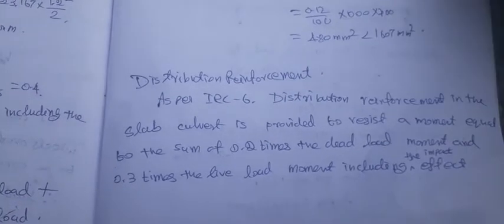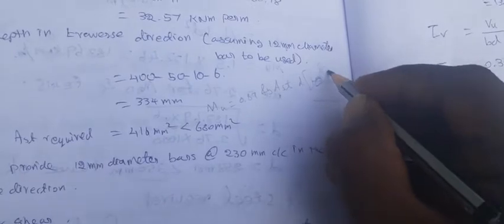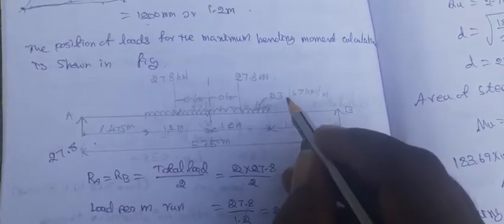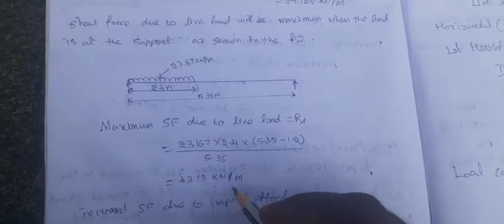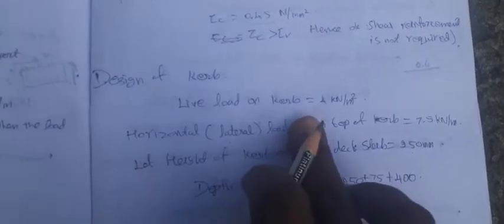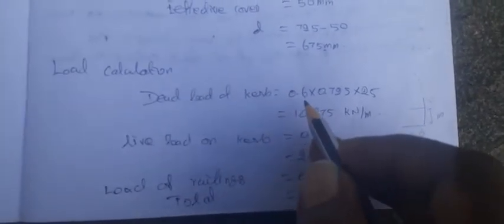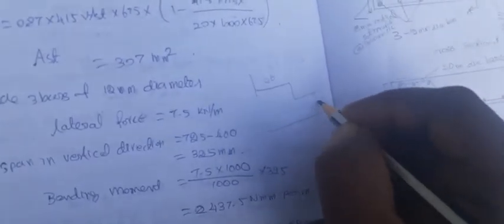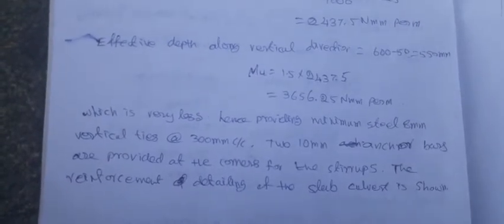Design of slab culvert (part2)